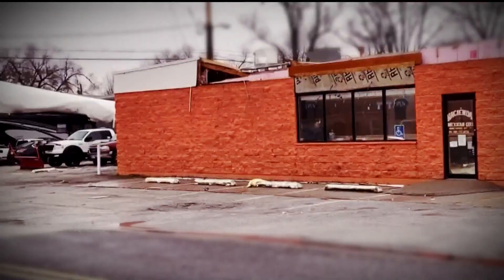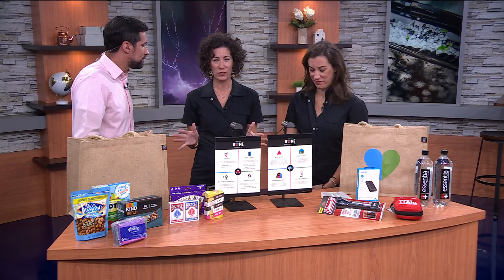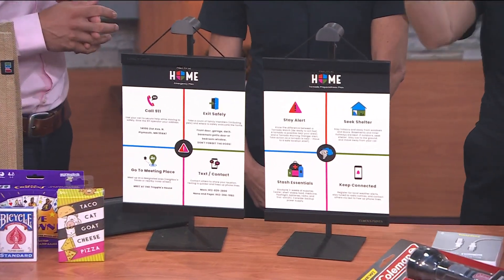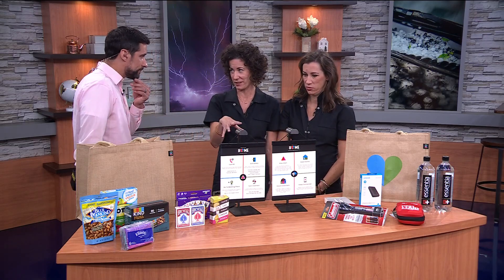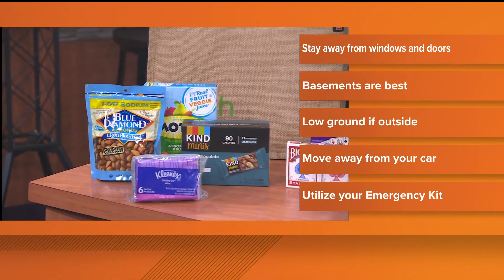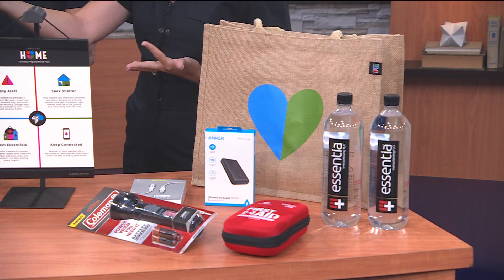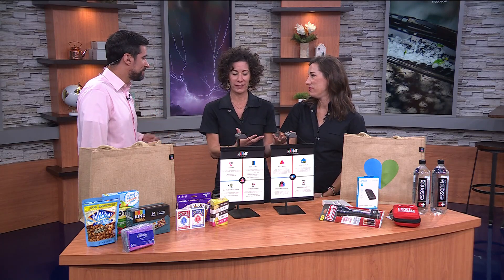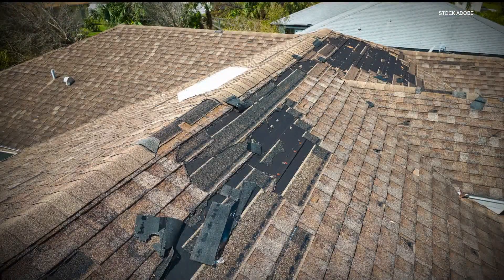Here are some tips for making a summer storm safety plan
Minnesota duo Kirsten Meehan and Lindsey Uselding from HGTV's "Renovation 911" share information ahead of the summer storm season with KARE 11 Saturday.